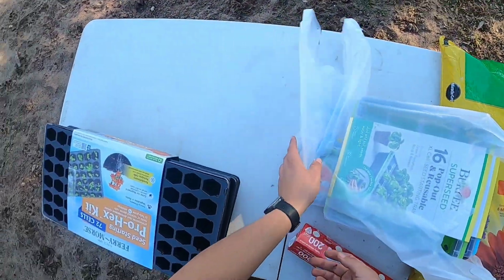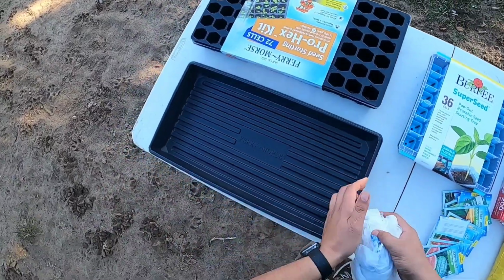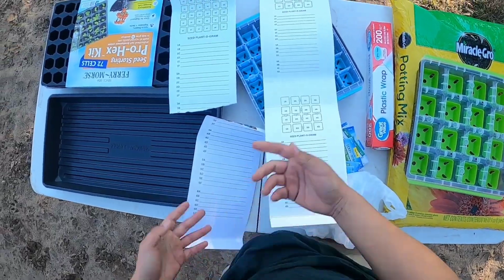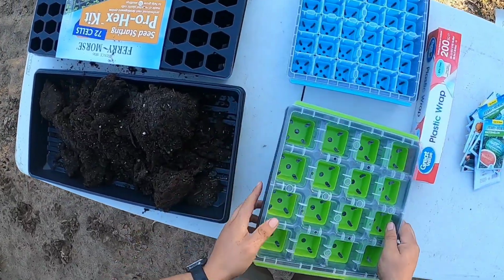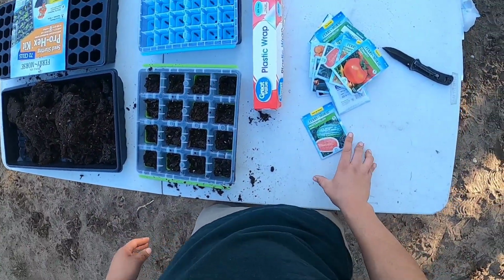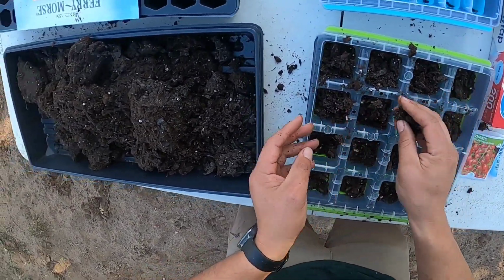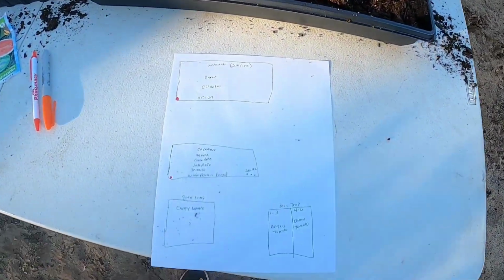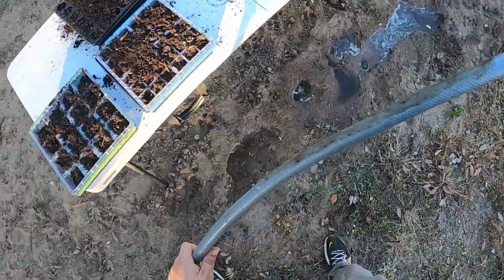Unconventional Investing with Gardening (Veggie Garden Journey)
Reusable Seed Starters

Mini Greenhouse